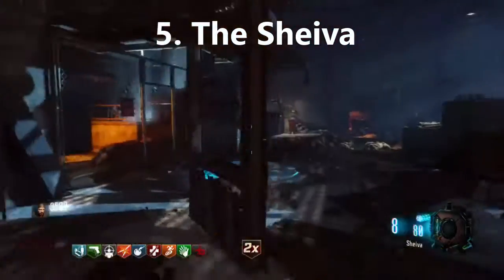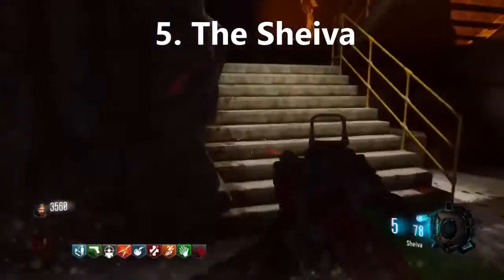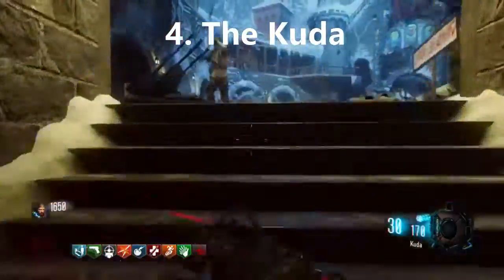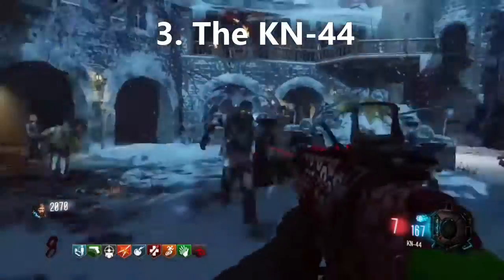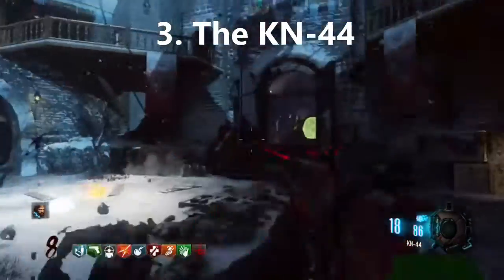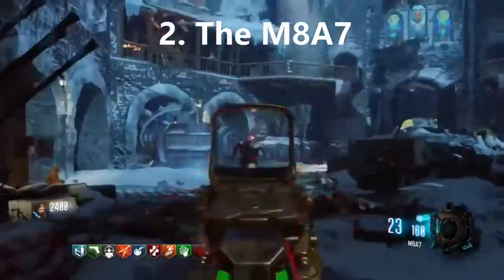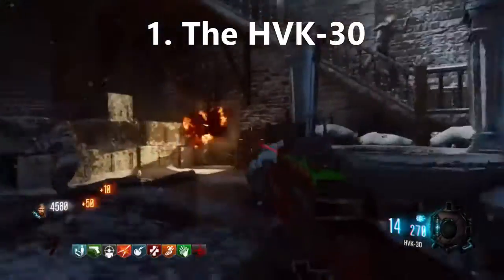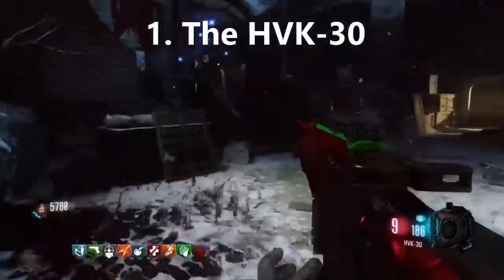Top 5 Best Wall Weapons in Black Ops 3 Zombies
Hello guys I hope you enjoyed this clip of Call of Duty Black Ops 3 Zombies.